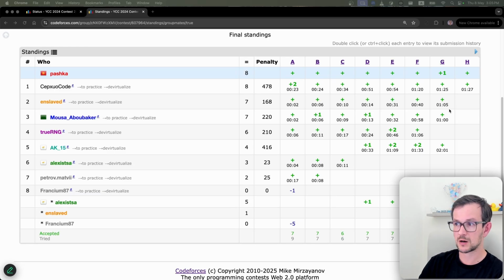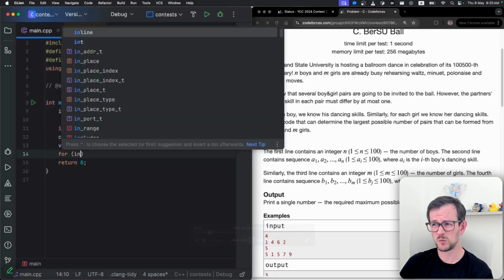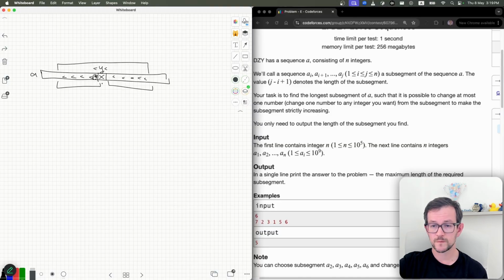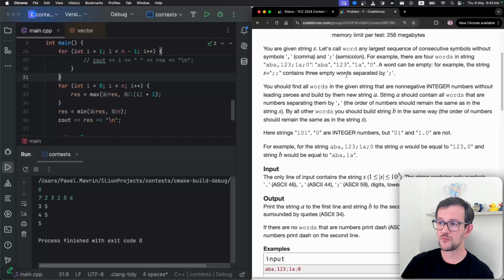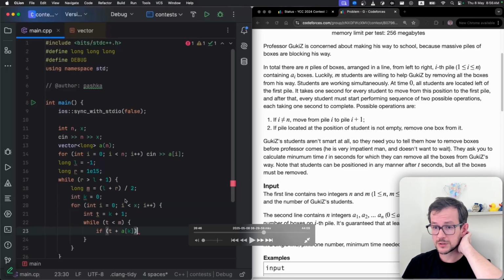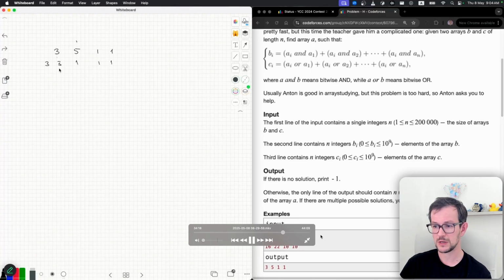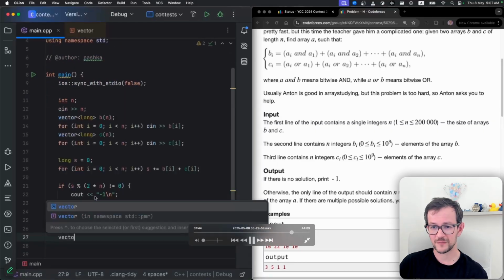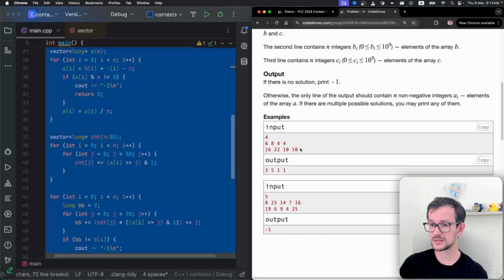JetBrains Youth Coding Club 2024-2025, Contest 25